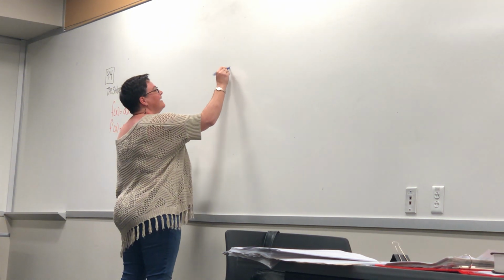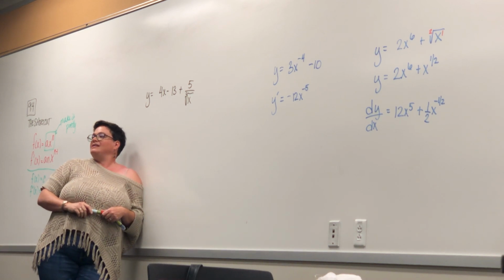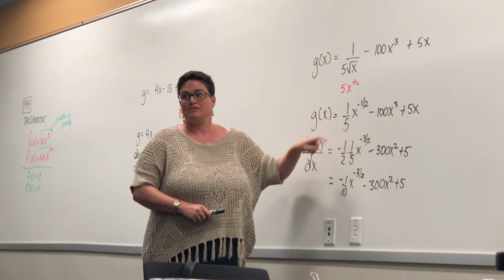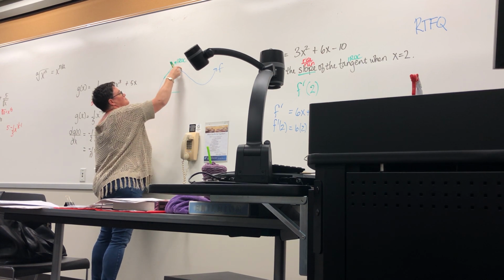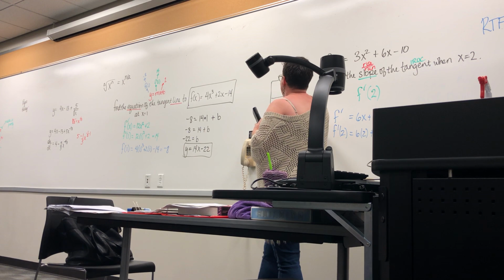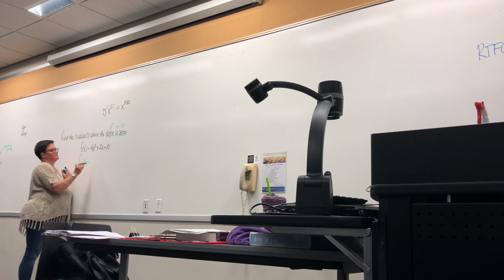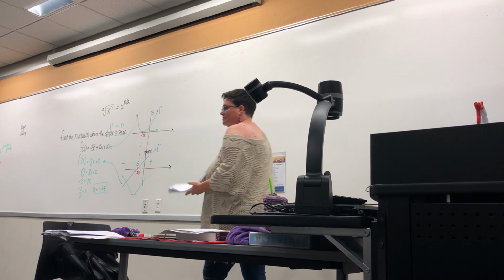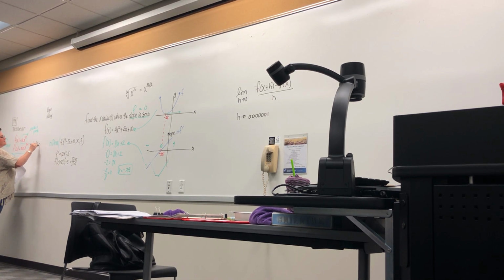Derivative formulas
Mathematical Applications for the Management 9.4 (9/4/19)